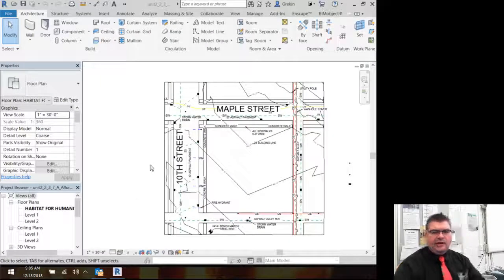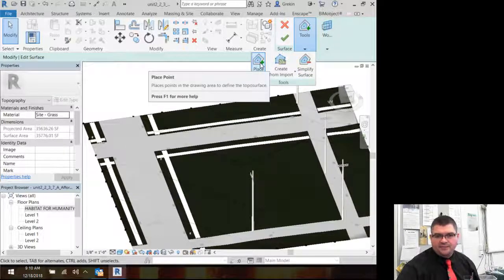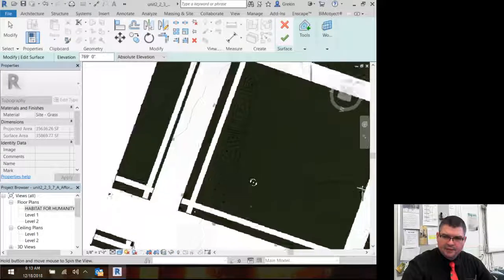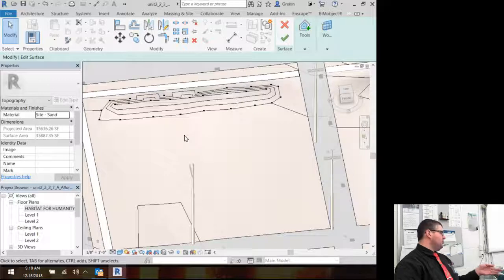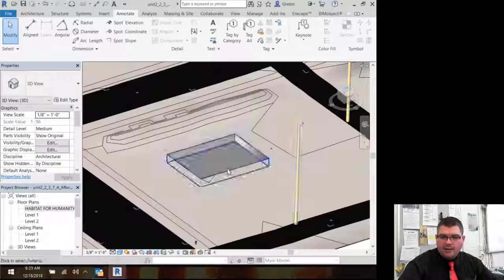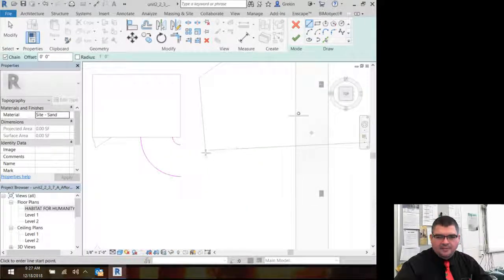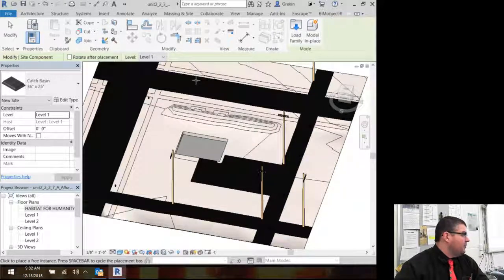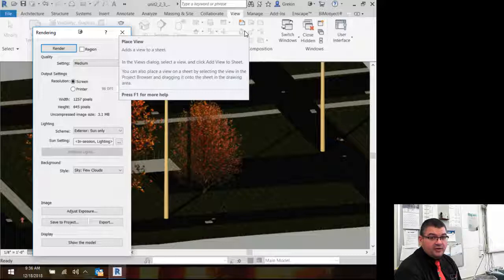[CEA] Revit - Site Plan and Surface Work